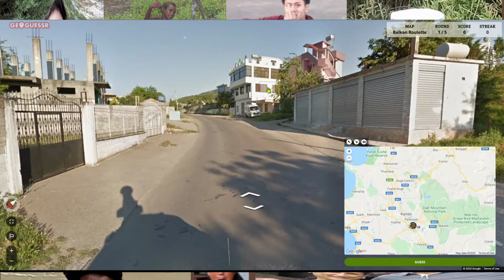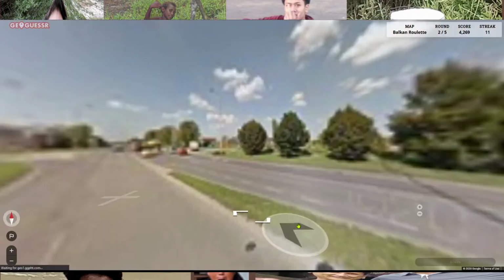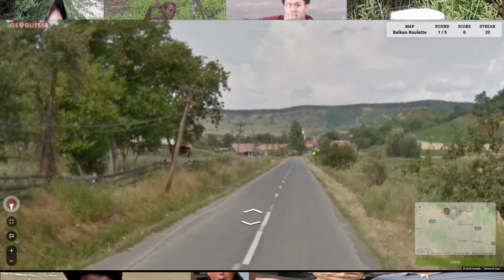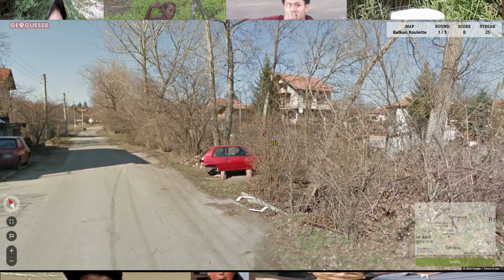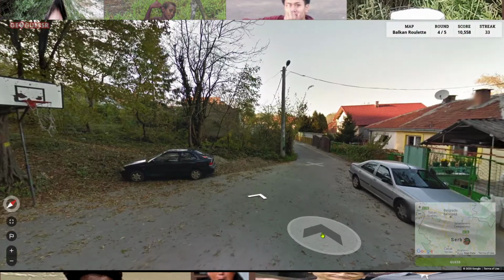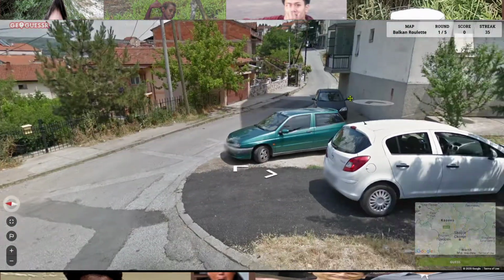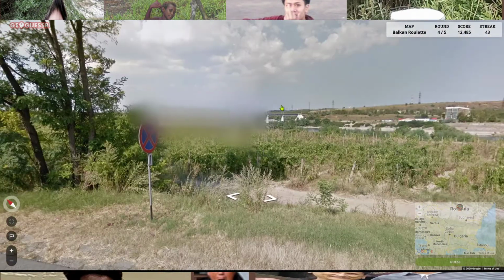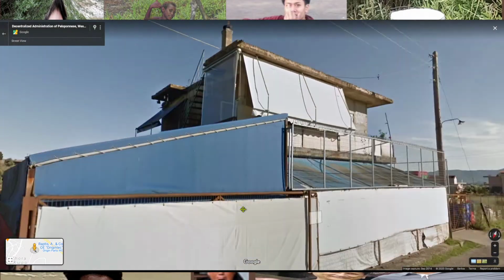GeoGuessr - Balkan Country Streak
The Balkan Peninsula country streak world record.